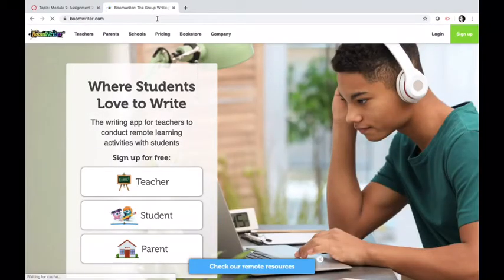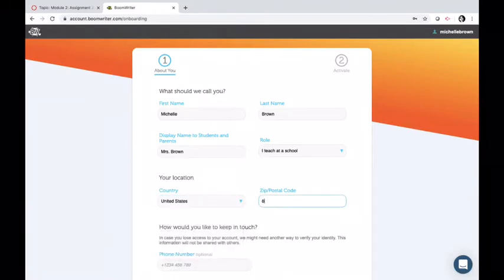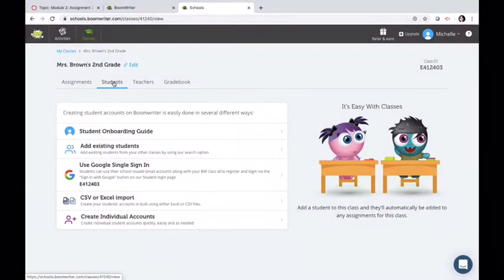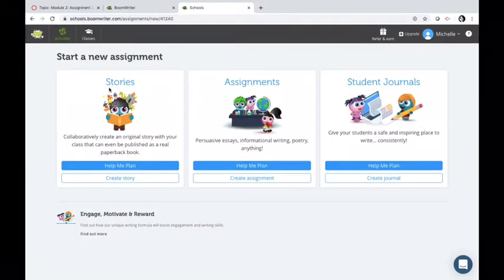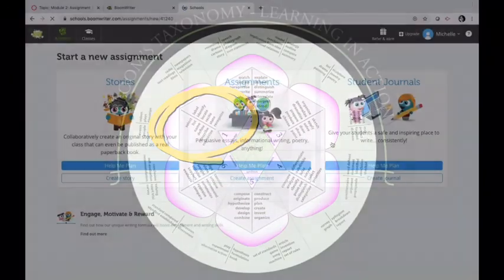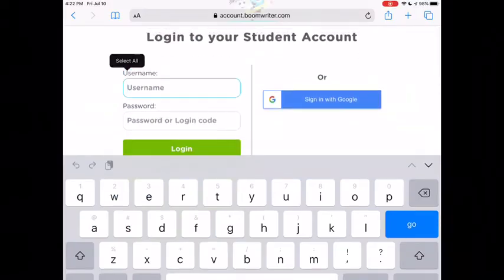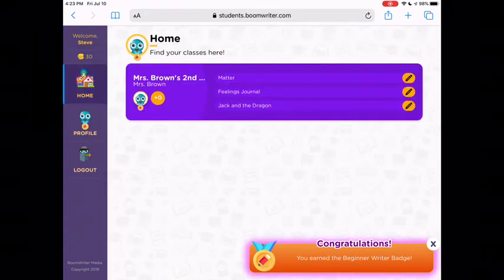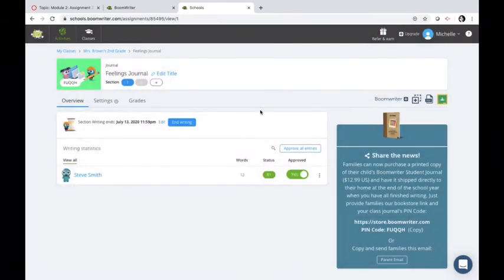Boomwriter Teacher Tutorial